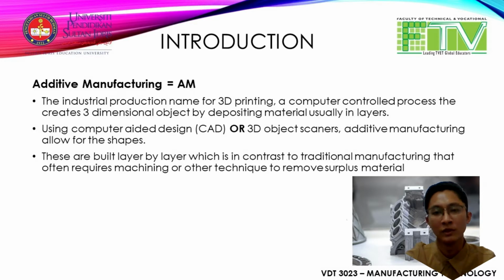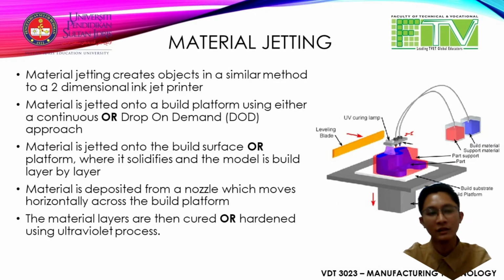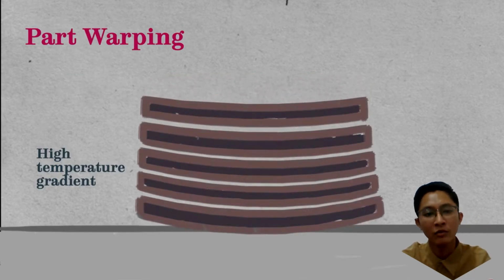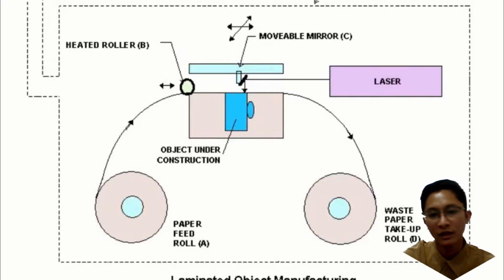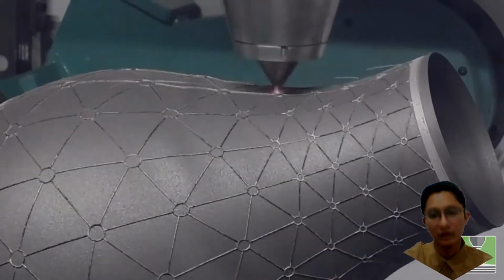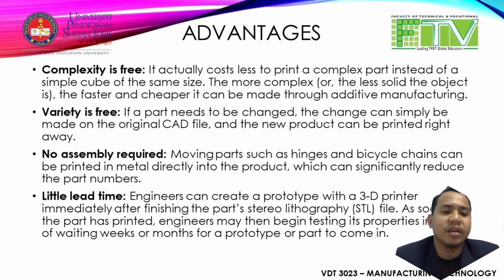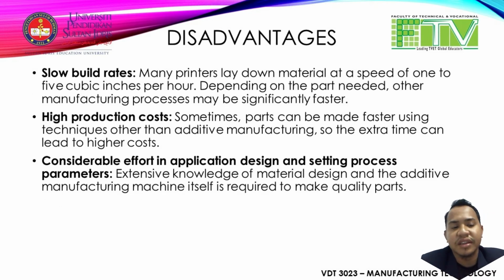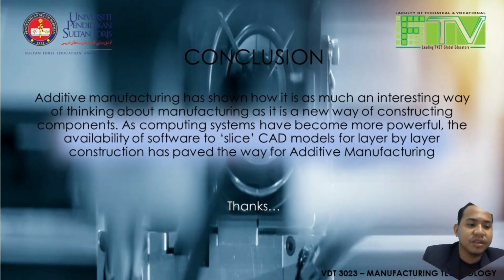ADDITIVE MANUFACTURING (VDT3023)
VDT3023 SEMESTER 1 2020/2021
MUHAMMAD FAKHRUL HAZMAN BIN CHE RASLI (D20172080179)
MOHAMAD HAFIZI BIN HARUN (D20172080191)
MUHAMMAD NAZRIN SHAH BIN JAHARI (D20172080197)
MOHAMAD LUTFI NURHAN BIN MOHAMAD ARIFF (D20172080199)
MOHD ASHRAF BIN ZAMANI (D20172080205)